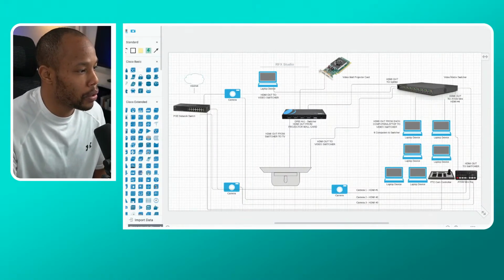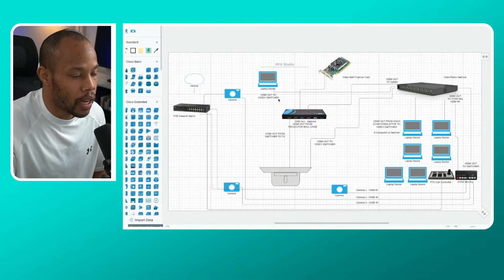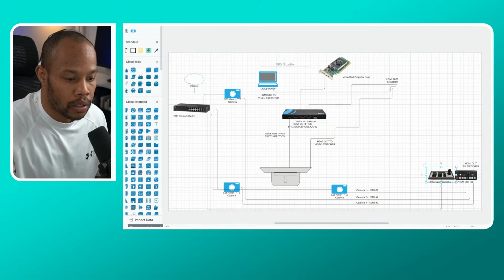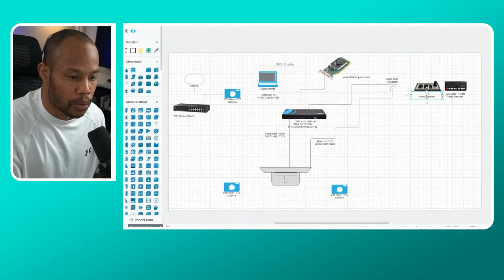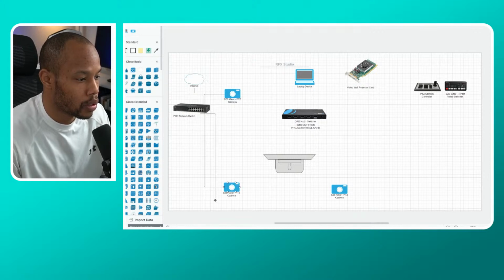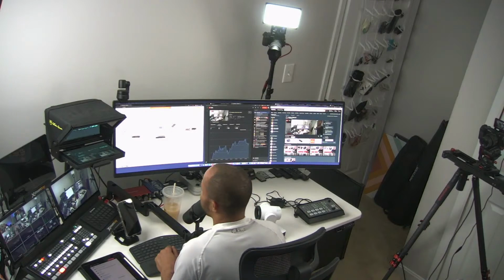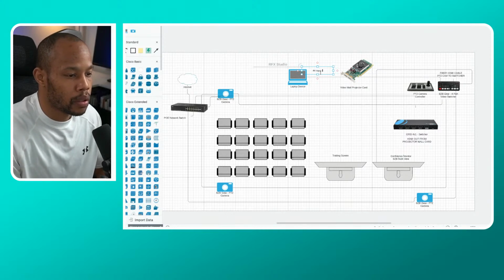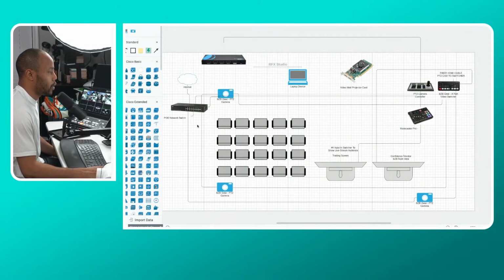DAY TRADING OFFICE TECH SETUP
Join Me LIVE on YouTube ... Every Monday  @7pm EST